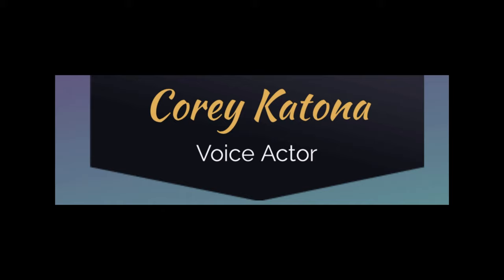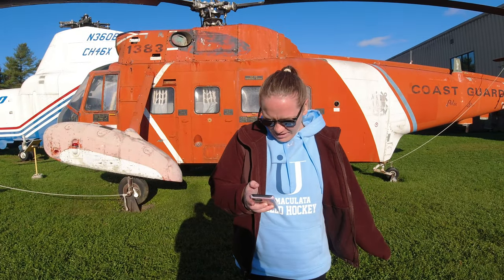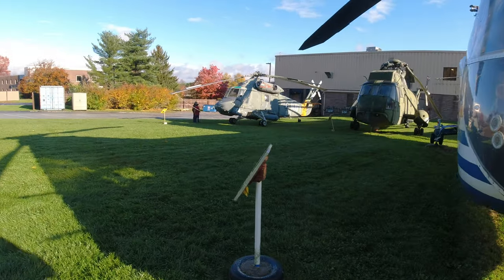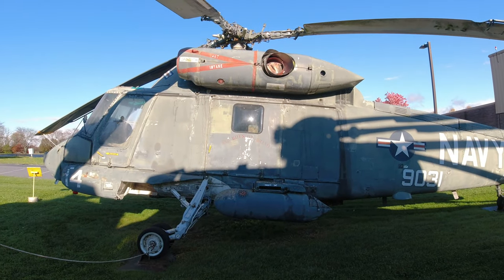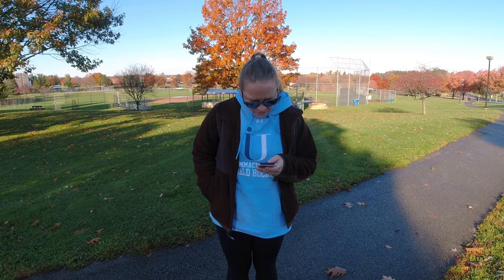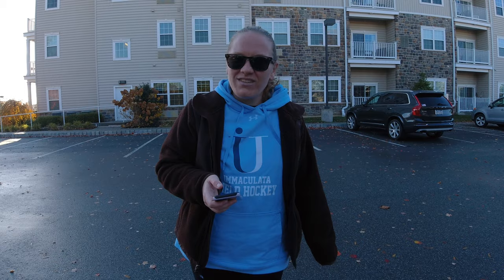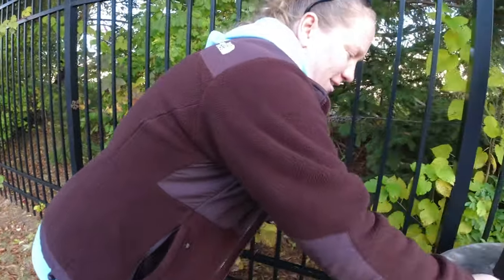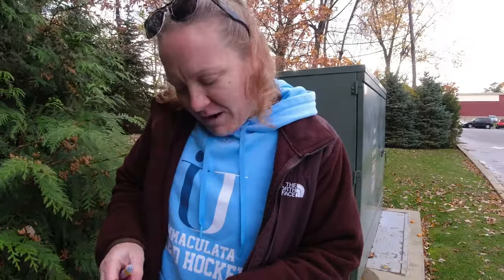WC Helicopter Museum Adventure Lab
This is a local Adventure Lab cache for StickSport Girl and me as we live in the West Chester PA area.  The Helicopter Museum is a local treasure and a FUN place to visit.  Hope you enjoy our video and learn something about these wonderful transport vehicles!